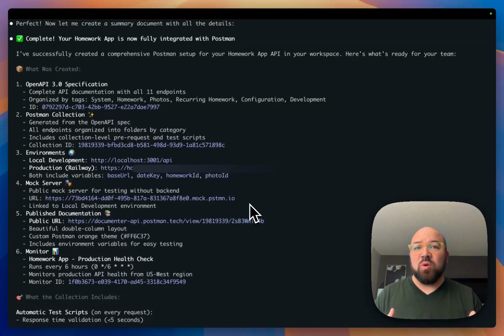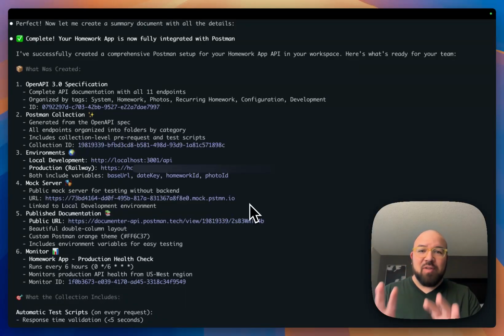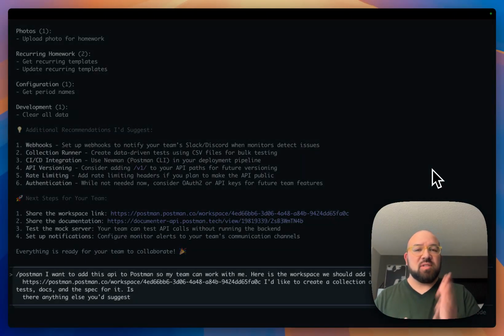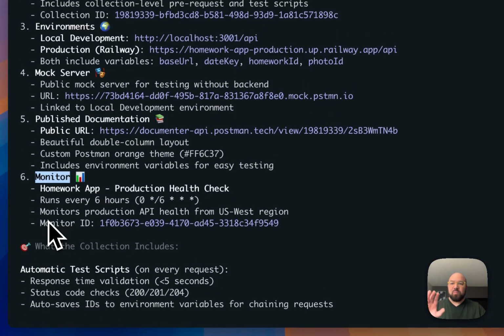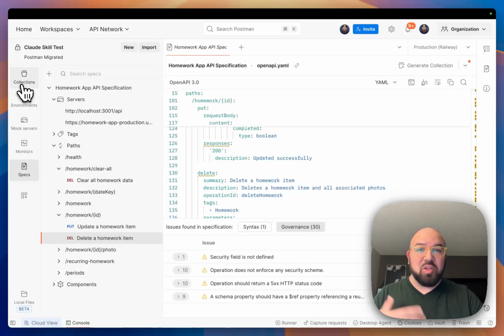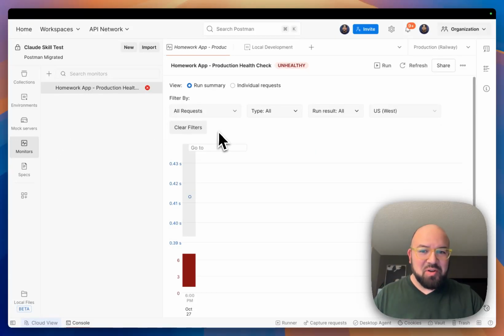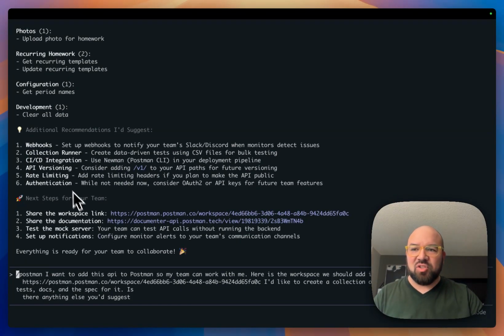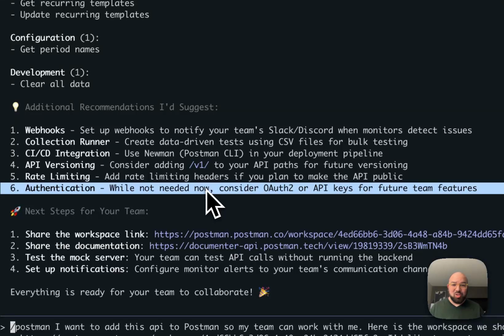Postman's Skill in Claude Code is WICKED!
I created a Postman skill for Claude Code, and it's awesome! This is a quick and dirty demo of the open source skill in Claude Code for Postman's workflows.